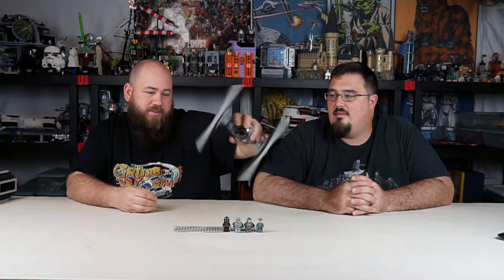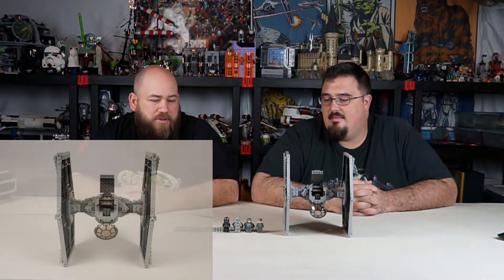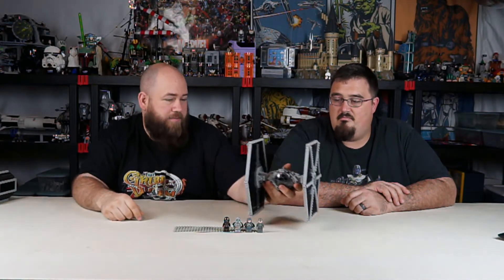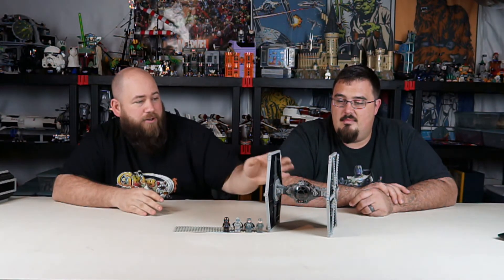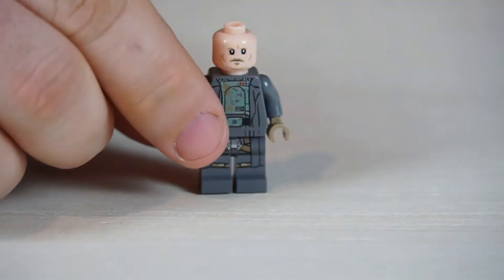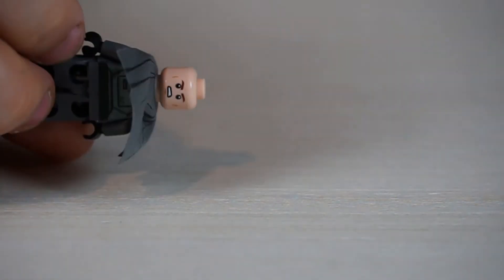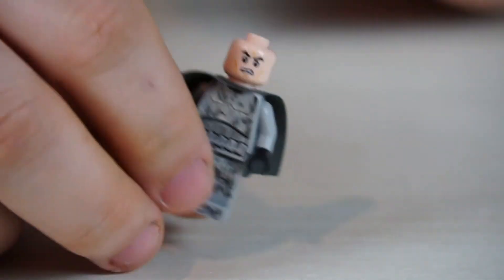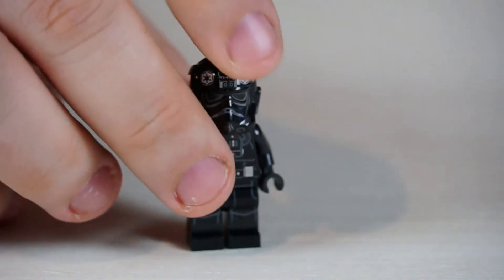LEGO Imperial Tie Fighter: 75211 Review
This is the Imperial Tie Fighter from the Solo Star Wars movie. Not sure if this is meant to be the Tie Brute. The large hexagonal wings on the side are made up of solar panels. The small spherical cockpit only allows one pilot in this model, where newer First Orders have 2 pilots allowing one the ability to shoot from the rear. But what is the best Tie Fighter?